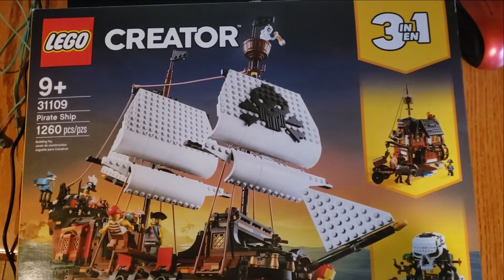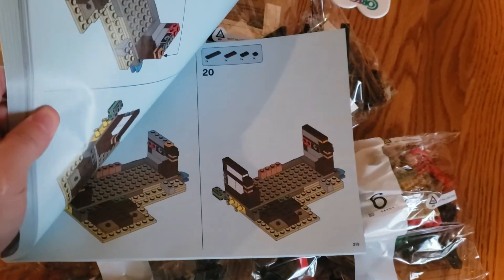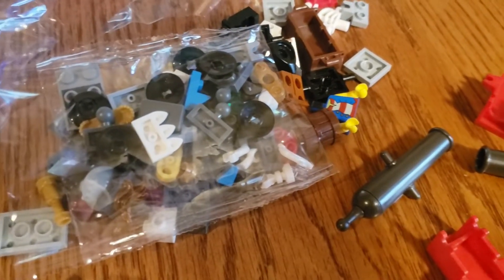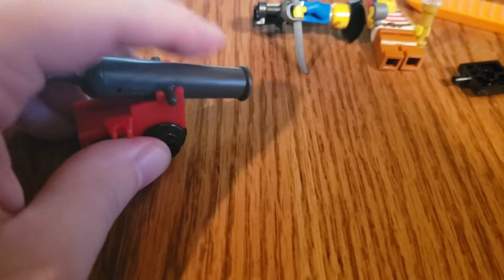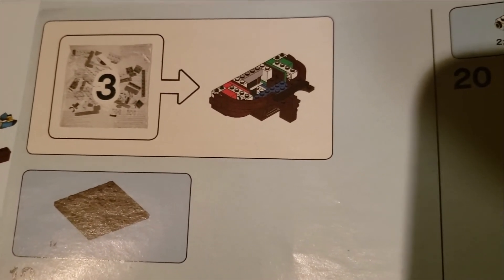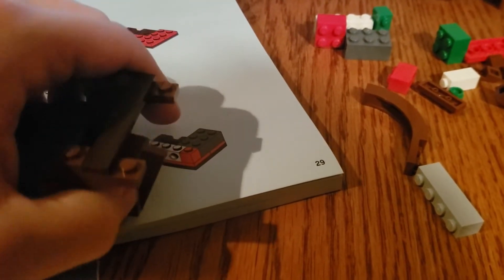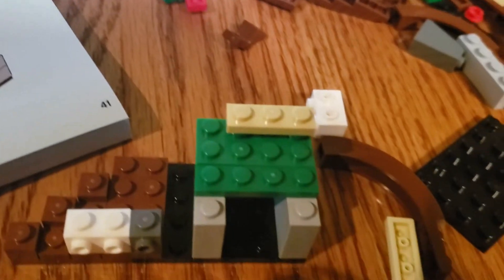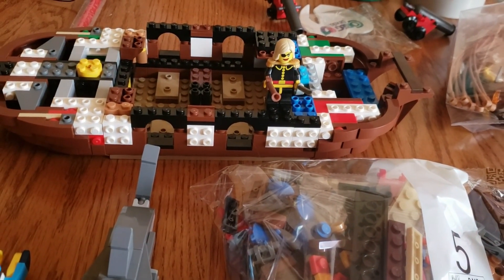Lego Build Log 2: Pirate Ship (Part One!) (31109)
Building up to Bag 5, then dinner happened!  I can't promise when the next log will be out, but hopefully it will be soon.  Enjoy!

This is Lego set 31109, the 3-in-1 Pirate Ship.